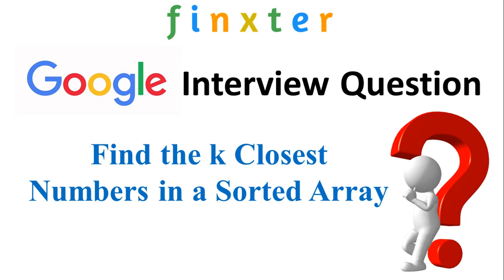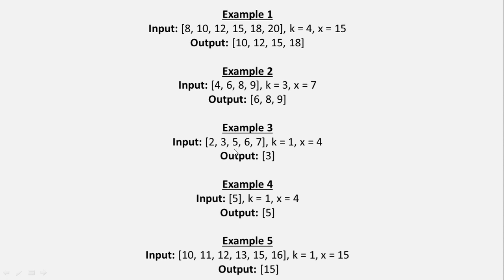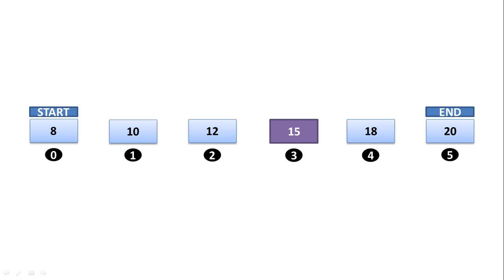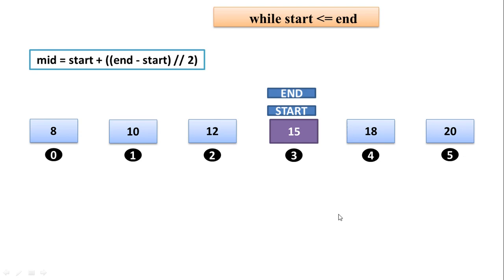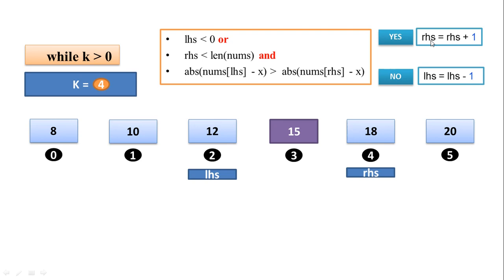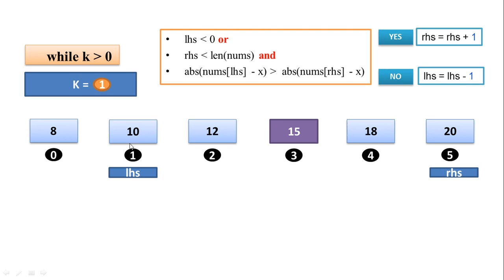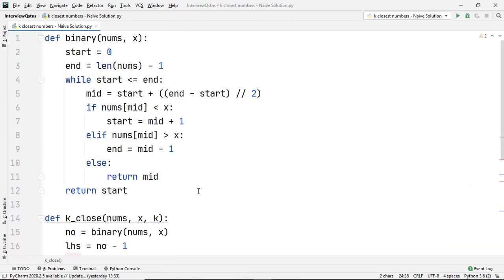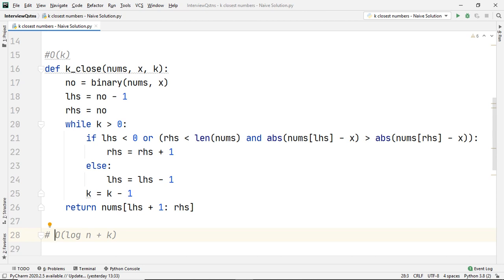Google Interview Find the k Closest Numbers in a Sorted Array | Part I